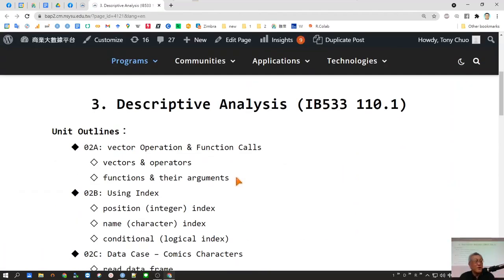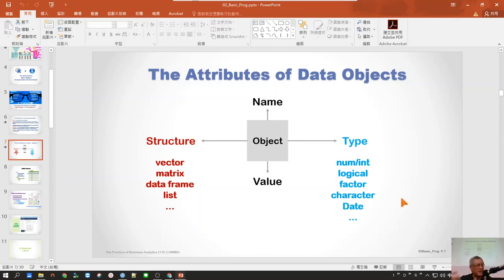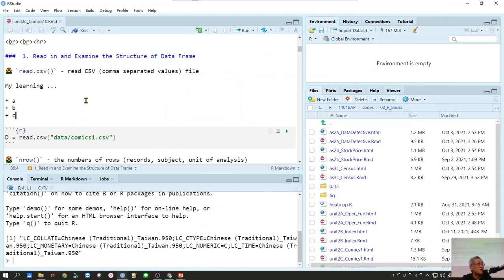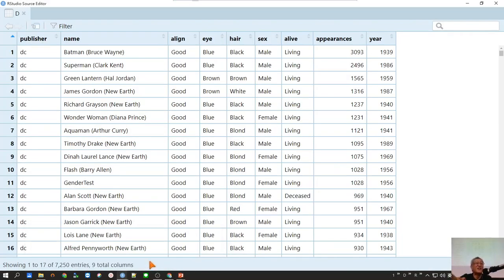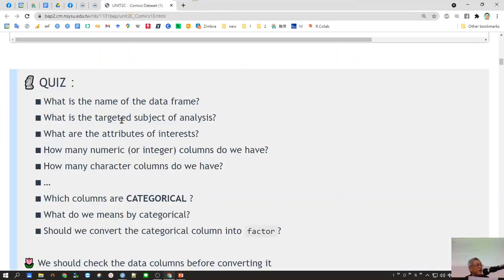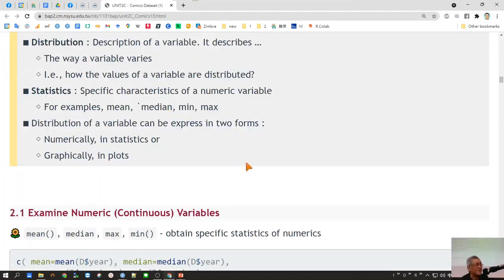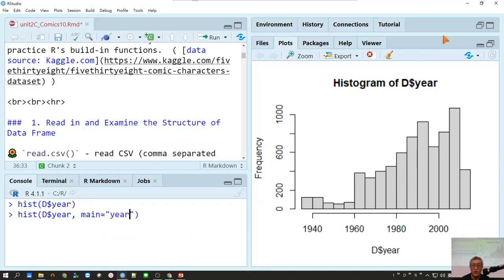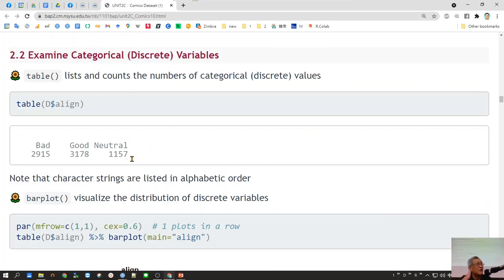1101BAP W03.1 Examining Variables